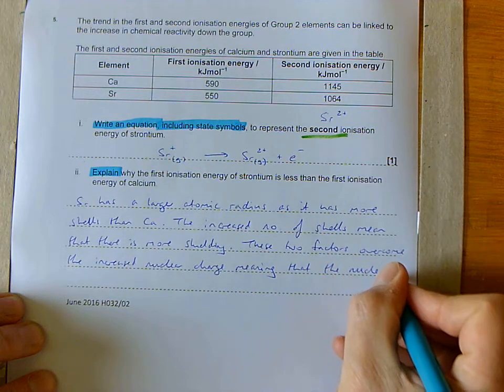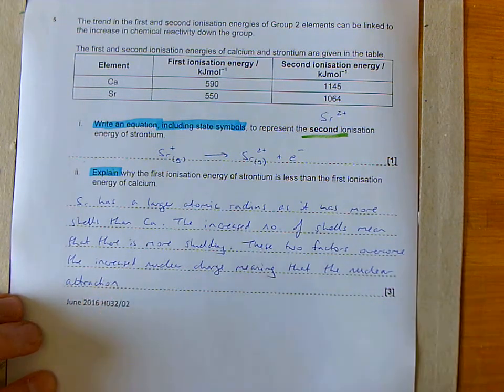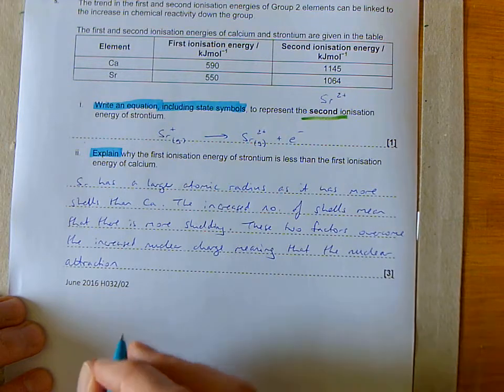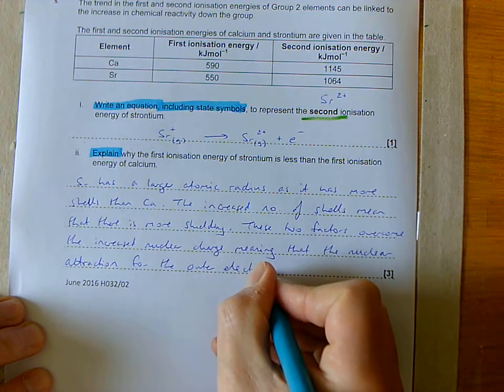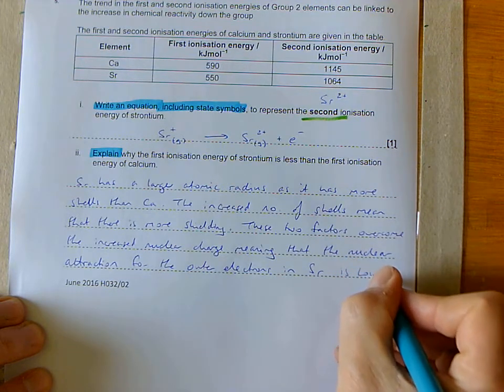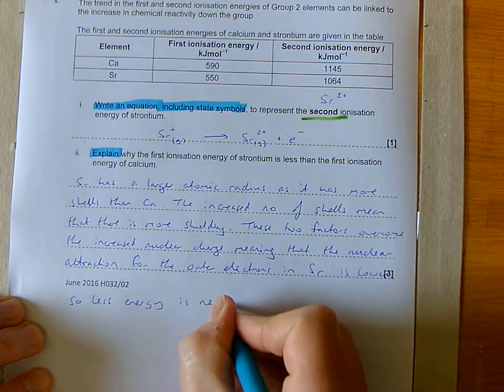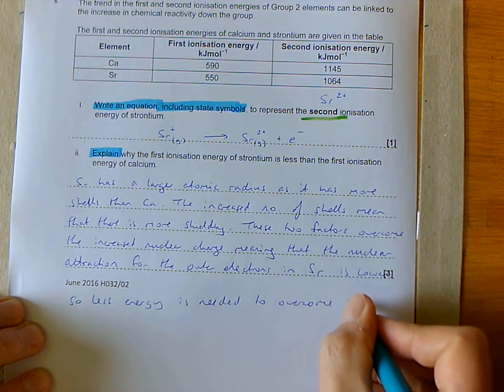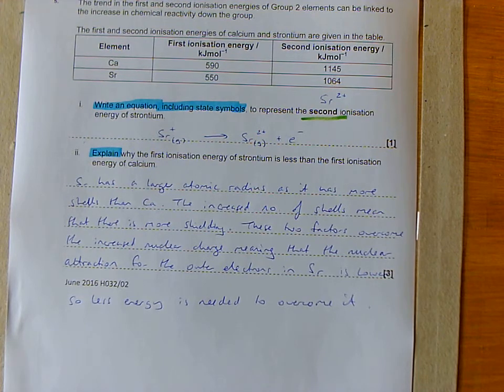Module 3.1- Q5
Question 5 is a 4 mark question looking at the trend in ionisation energy down a group